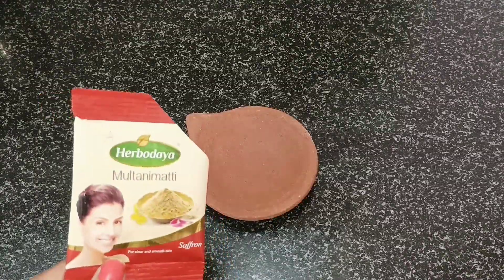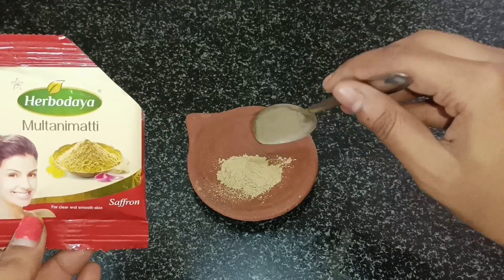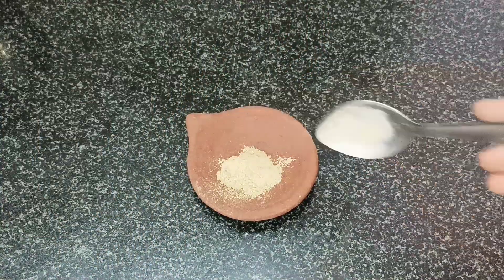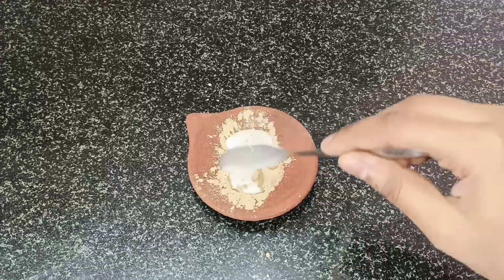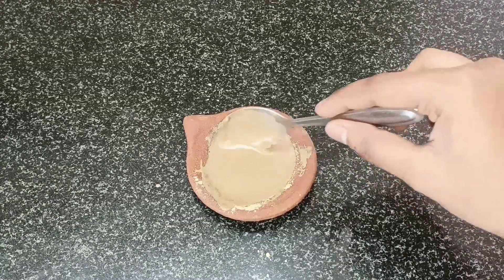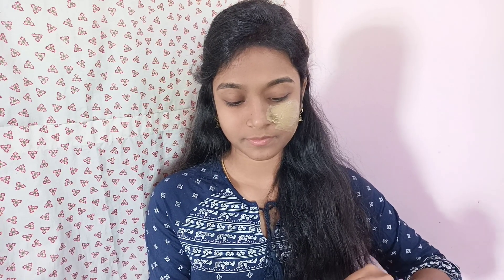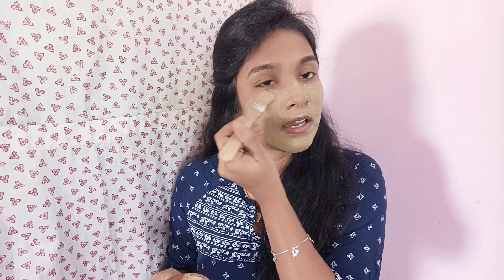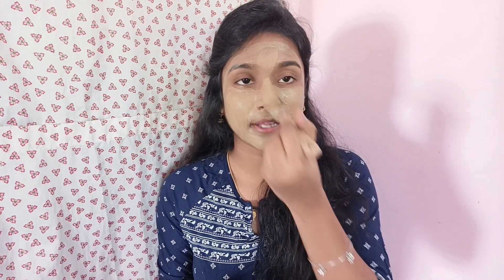College போறிங்களா,work போறிங்களா face ரொம்ப dull ah oily ah இருக்கா?/ Skin brightening face pack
I hope you this video helps you all

GAYUS LIFESTYLE